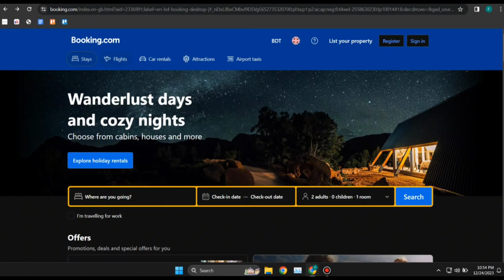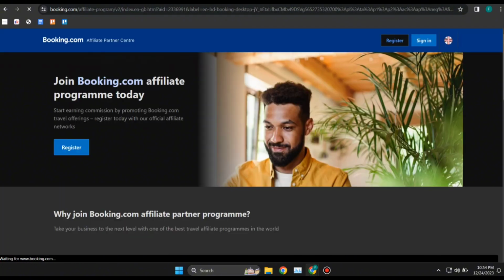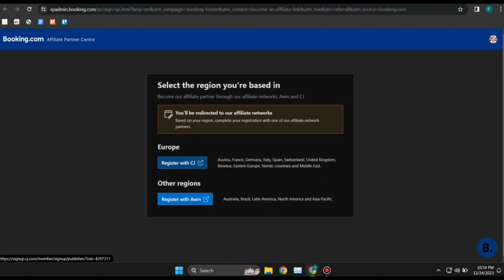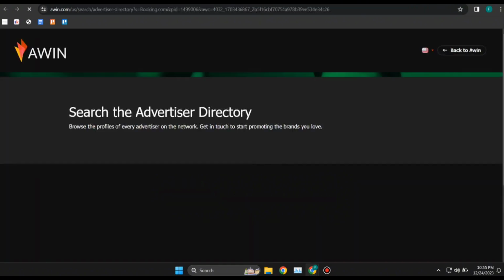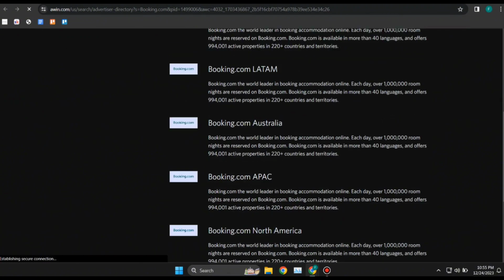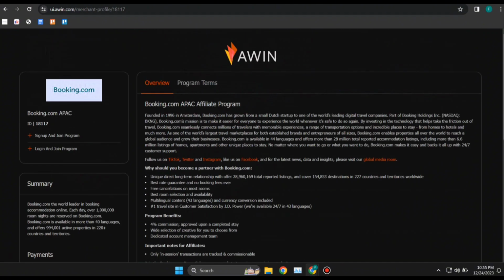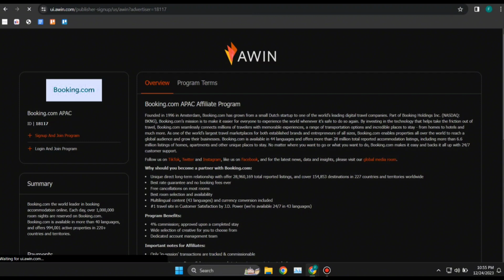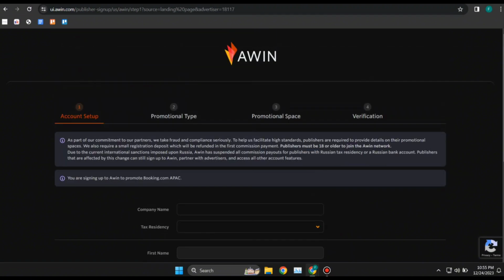HOW TO SIGN UP FOR BOOKING.COM AFFILIATE PROGRAM